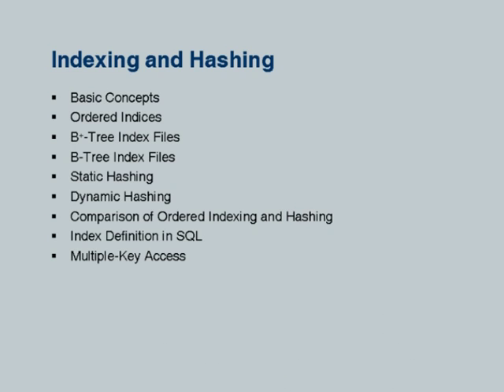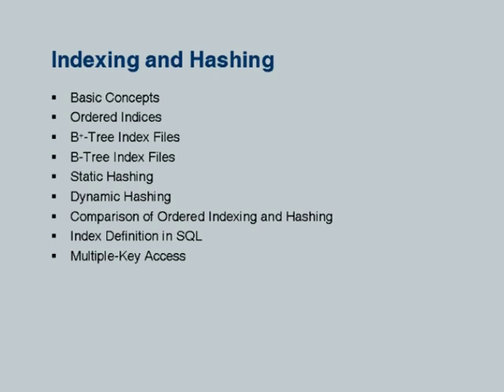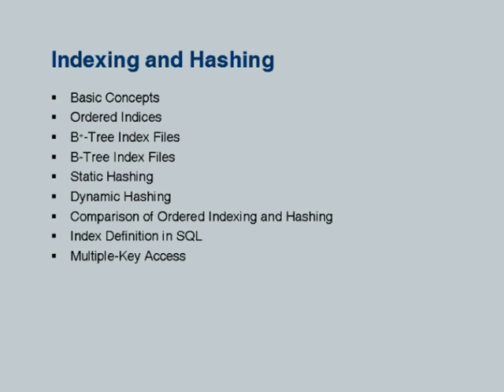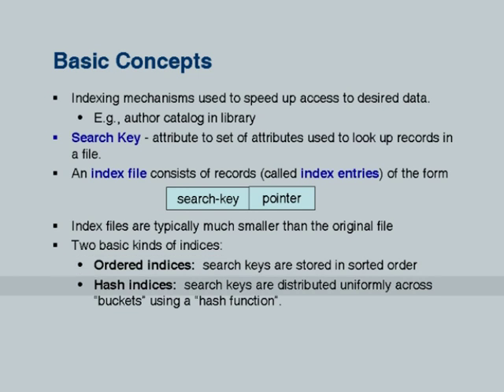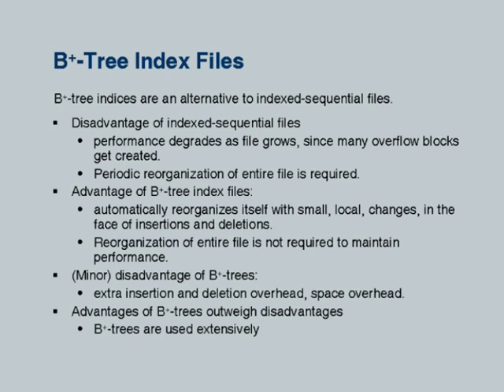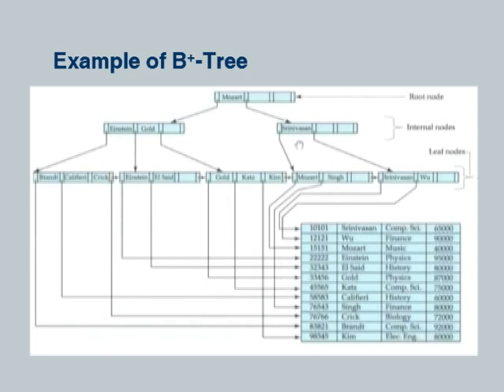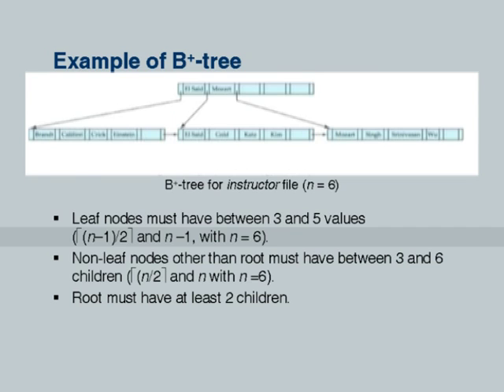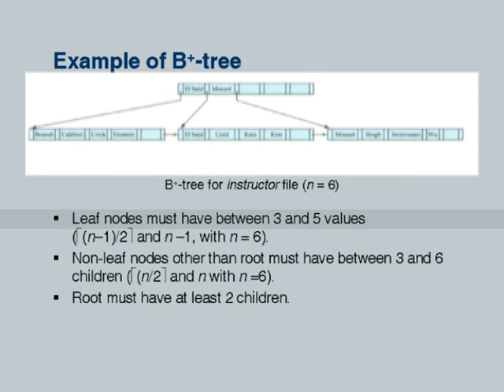DBMS L12A Indexing and Hashing